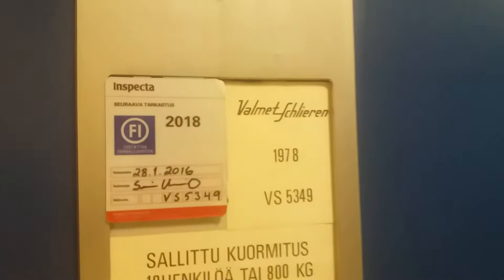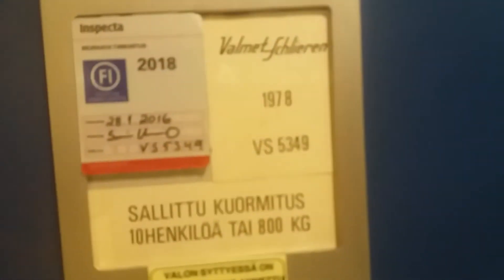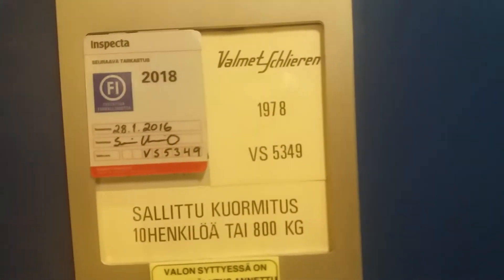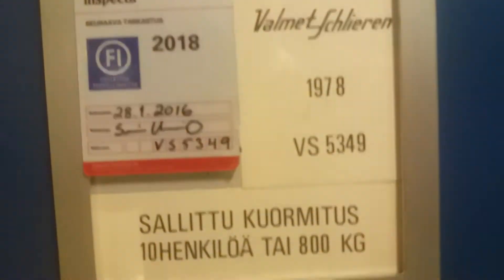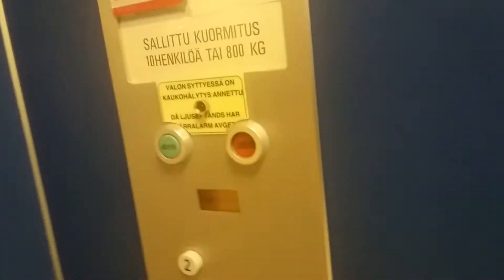AMAZING 1978 ValmetSchlieren Traction Elevator at Health Care Center, Imatra, Finland (Retake 2)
Location : Heath Care Center, Kauppakatu ???, Imatra, Finland.
Manufacturer : Valtion Metallitehtaat Schweizerische Wagons- und Aufzügefabrik AG Schlieren-Zürich.
Brand : ValmetSchlieren.
Year of construction : 1978.
Floors served : 3 (P, 1, 2).
Type : Traction.
Capacity : 10 Persons or 800 kg.
Fixtures : Schlieren.
Serial number : VS 5349.
Camera : Samsung Galaxy J5.
Filmed : 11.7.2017, with kaakkuri86 and FinnishElevatorFilmer2004.